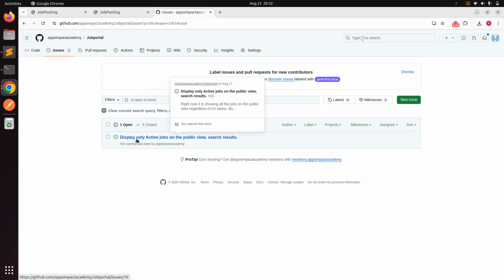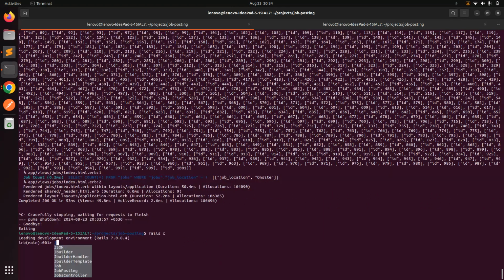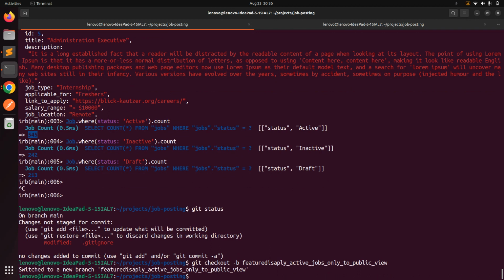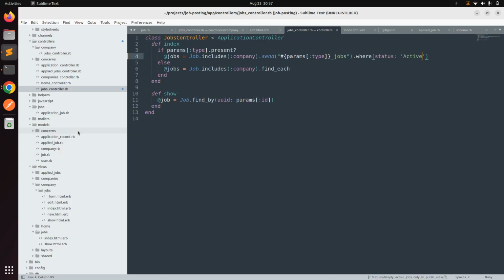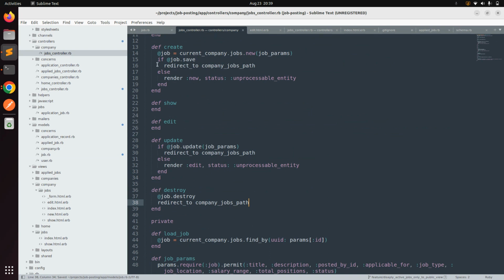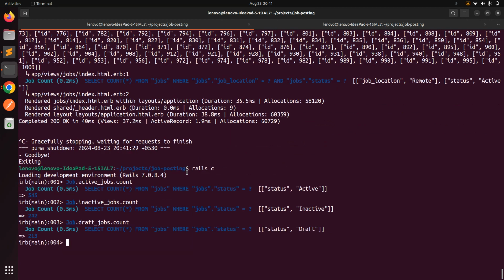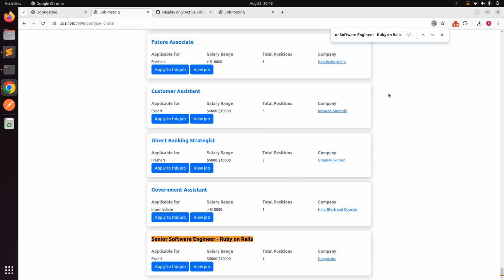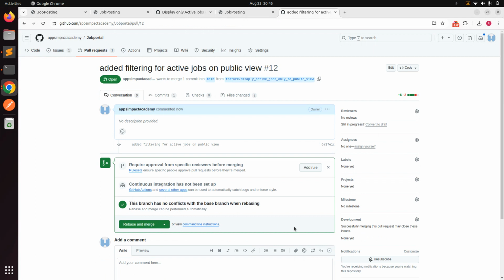Filtering Active record objects using scopes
Hey everyone,

In today's lecture, we'll be addressing the final task of assignment no. 3. Our focus will be on displaying only active jobs to public users and job seekers. To achieve this, we'll be implementing scopes, and I'll guide you through the most efficient approach for handling this task.

For a comprehensive understanding, please watch the complete lecture.